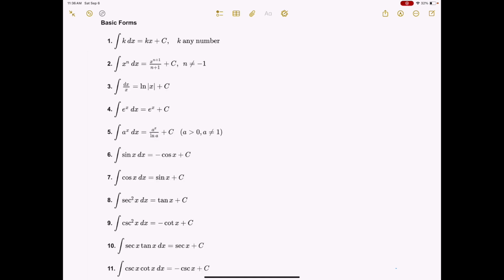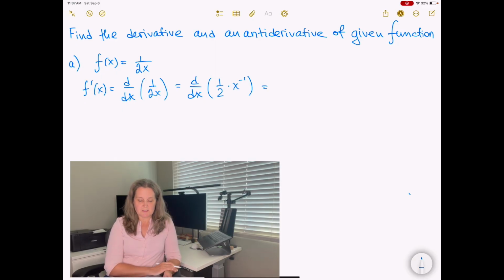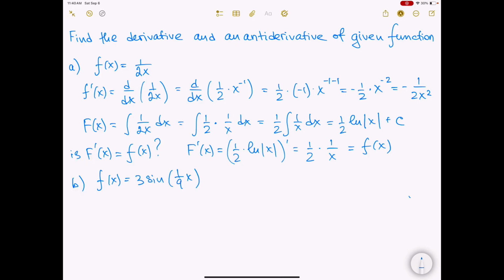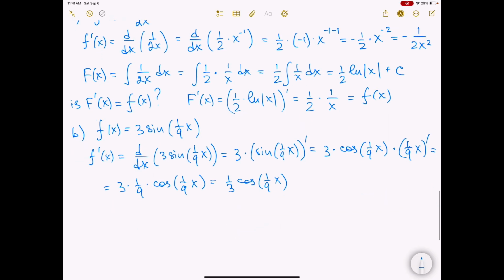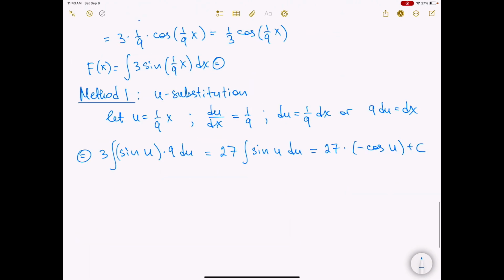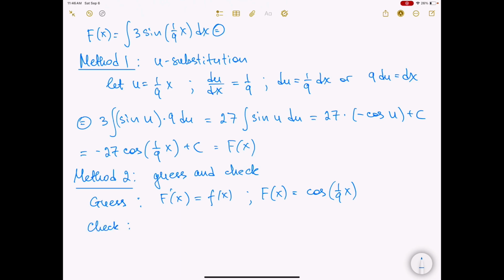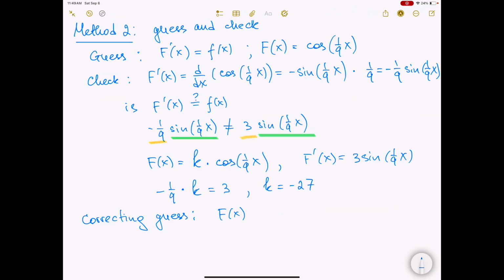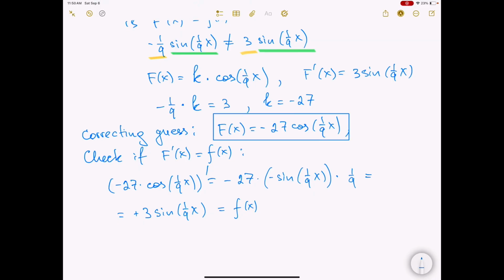Finding derivative and antiderivative, practice with two functions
Week 2 Calculus II practice of the derivatives and antiderivatives for the "integration by parts" is introduced.